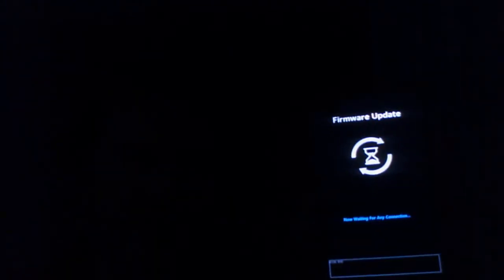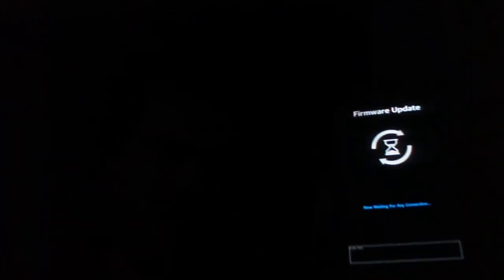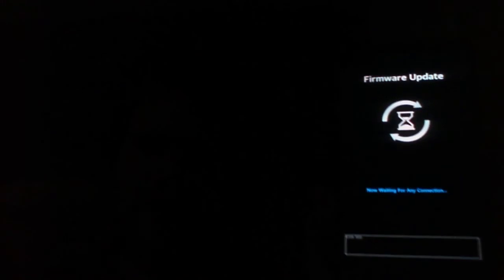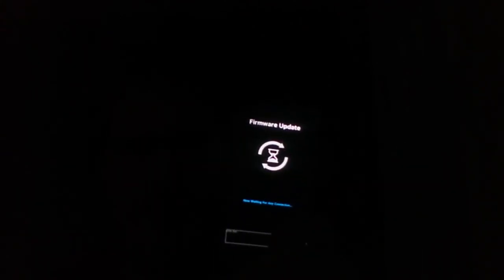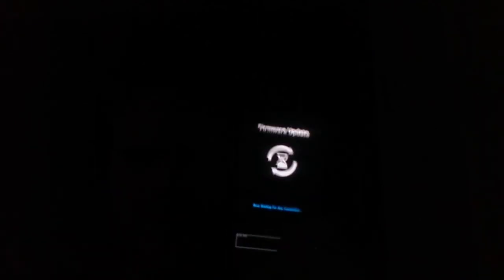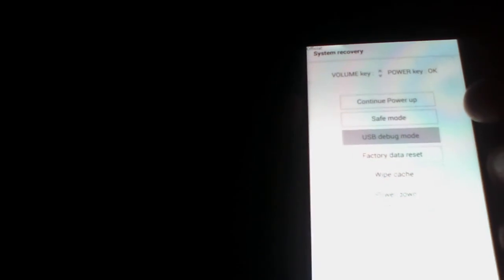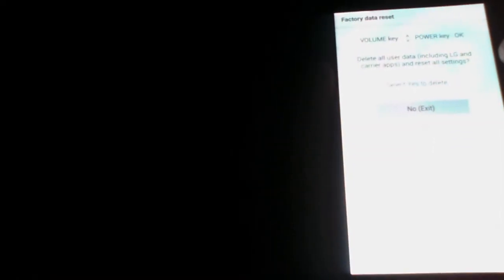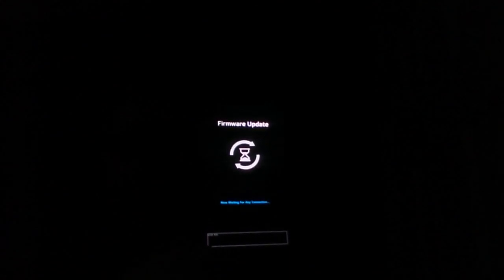RIP LG V20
In this video, I show y'all my Verizon LG V20, it has died. It crapped out on me on Friday, September 1st. It won't boot up to the home screen or anything, it will jut get stuck on Firmware Update. I had the LG V20 for 10 months before it died on me. I hope to get my replacement phone soon.